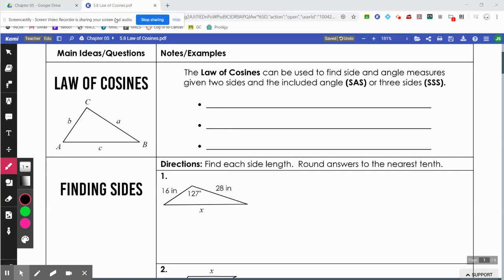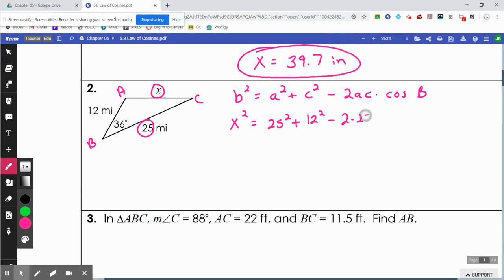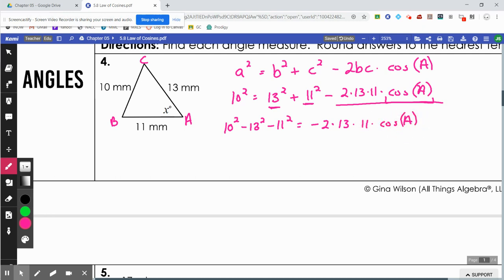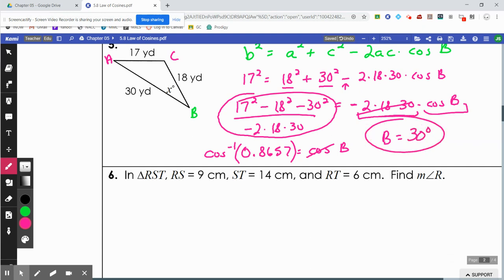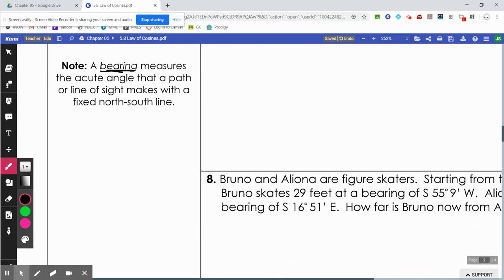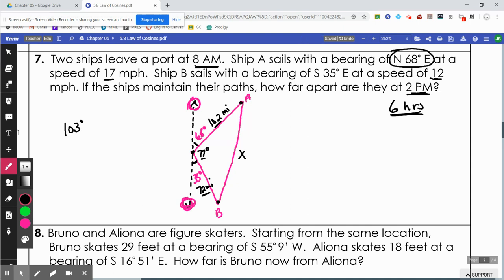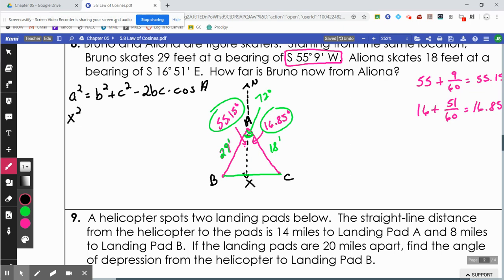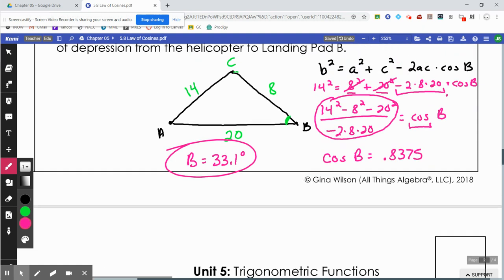5.8 Law of Cosines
Detailed Summary of "Law of Cosines" YouTube Video
In this lesson, the Law of Cosines is explored, which is used to find side and angle measures in various scenarios involving different configurations: side-angle-side, side-side-side, or any other combination. There are three variations of the law provided in the video, but essentially, they all represent the same concept:

a^2 = b^2 + c^2 - 2bc * cos(A)
b^2 = a^2 + c^2 - 2ac * cos(B)
c^2 = a^2 + b^2 - 2ab * cos(C)
The video emphasizes that if the Law of Sines does not yield results, then applying the Law of Cosines is the next step. It’s crucial to correctly designate the angles and sides, with some examples labeling them as angle A, angle B, and angle C. The relationship between angles and their opposite sides is also highlighted, ensuring accurate application of the law.

The video walks through practical examples applying the Law of Cosines to find side lengths by rounding answers to the nearest tenth. Calculations are demonstrated step by step, showcasing how to substitute known values into the formula accurately. The necessity of flipping values in the formulas is emphasized, ensuring correct identification of sides and angles being calculated. The video also touches on scenarios where only one of the three variations of the law may be sufficient to solve a problem efficiently.

Lastly, beyond just finding side lengths, the video delves into determining angle measures using the Law of Cosines. Detailed explanations are provided on how to work through calculating angle measures using the law, highlighting the importance of rearranging terms and manipulating the formula to solve for the desired angle accurately. Tips and tricks are shared on handling the mathematical nuances to find precise angle measures by employing inverse trigonometric functions effectively.

Overall, the video serves as a comprehensive guide on utilizing the Law of Cosines in various trigonometric problem-solving scenarios, demonstrating the practical application of the law in determining both side lengths and angle measures with precision.